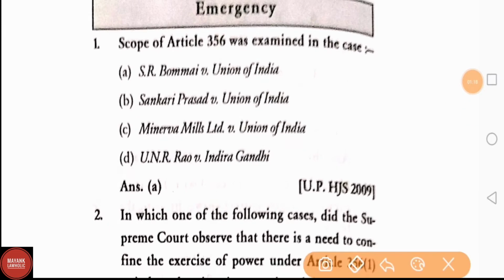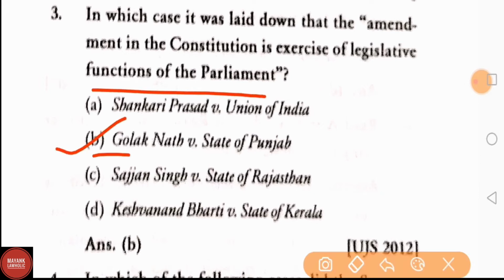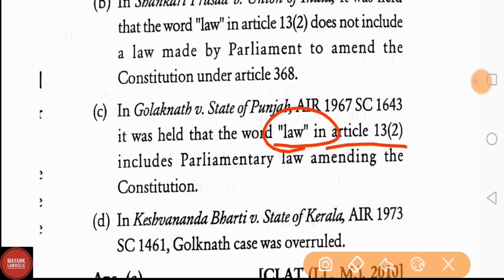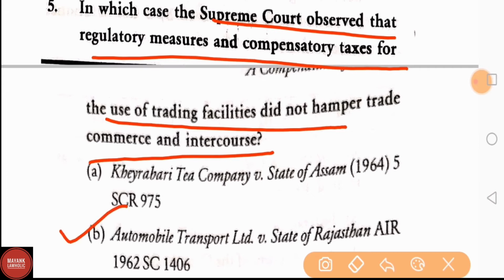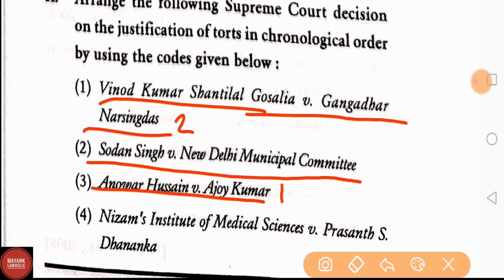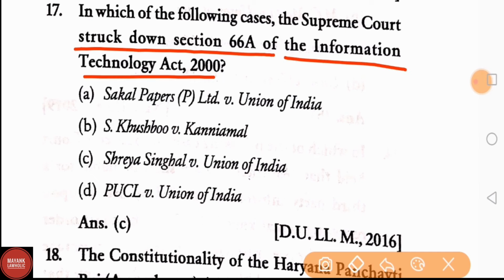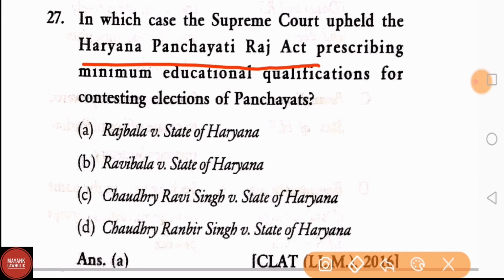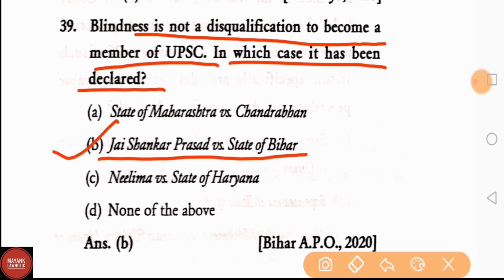Constitution of India #9 || Case Laws MCQ's|| From Previous Year Question Papers || MAYANK LAWHOLIC